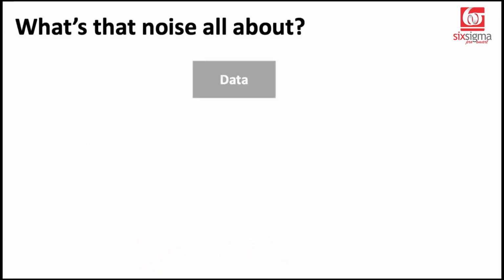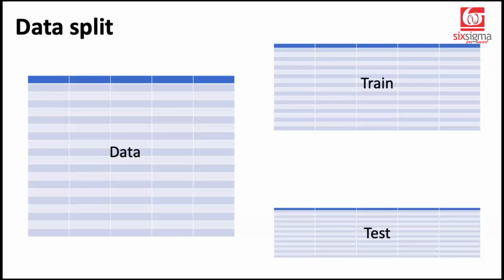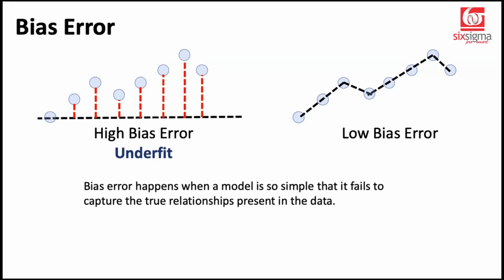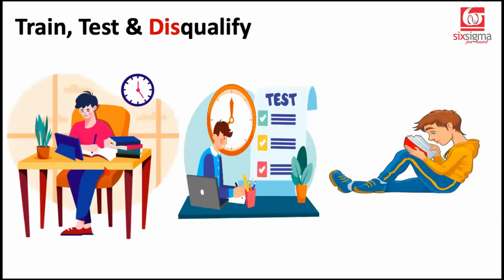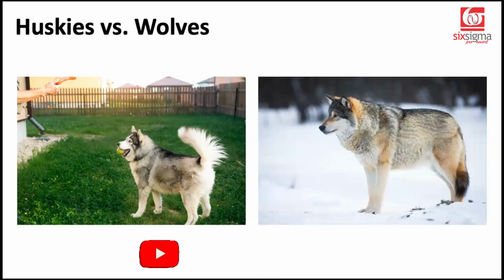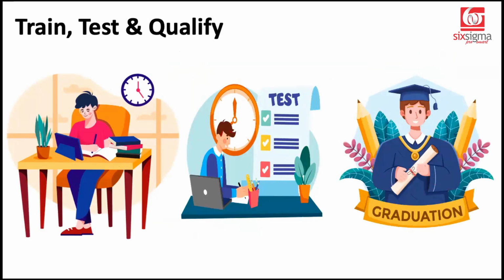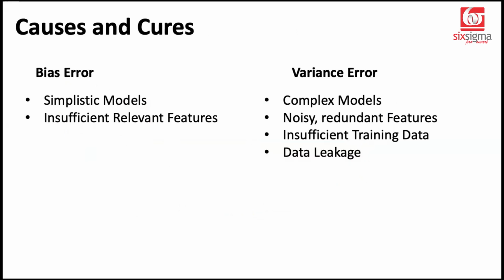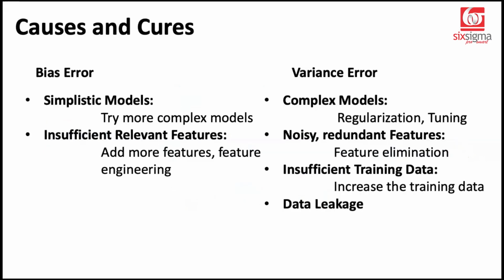What is Bias Variance Trade-off? | What is Overfitting? | Machine Learning | Data Science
🚀 In this video, we explain the relationship between bias, variance, overfitting, and underfitting.💡

🎥 What You'll Learn:
1️⃣ Bias-Variance Tradeoff: Understand the delicate balance between bias and variance and how it shapes the performance of machine learning models.

2️⃣ Visualizing the Tradeoff: Witness the Bias-Variance Tradeoff in action with intuitive visual examples that make complex concepts crystal clear.

3️⃣ Overfitting vs. Underfitting: Learn how these pitfalls arise, and why striking the right balance is crucial for model performance.

4️⃣ Causes of Bias Error: Explore the reasons behind high bias, and discover how to identify it in your models.

5️⃣ Curing Bias Error: Uncover powerful strategies to mitigate bias and build models that better represent underlying data patterns.

6️⃣ Causes of Variance Error: Learn about the factors that contribute to high variance, and how to recognize this common stumbling block.

7️⃣ Taming Variance: Discover techniques to reduce variance and create models that generalize well to new, unseen data.

This video offers useful tips to enhance your machine learning knowledge! 📊📈

Happy Learning!